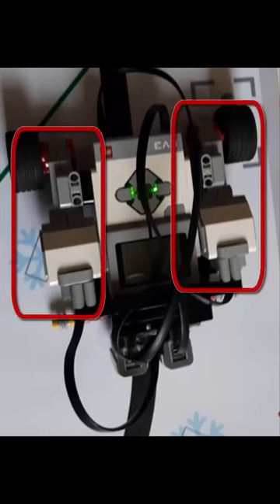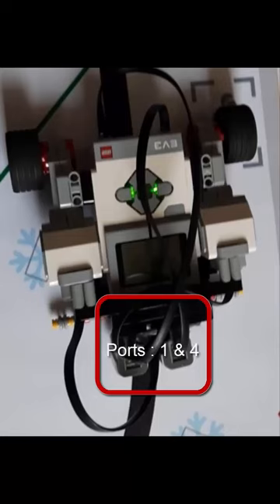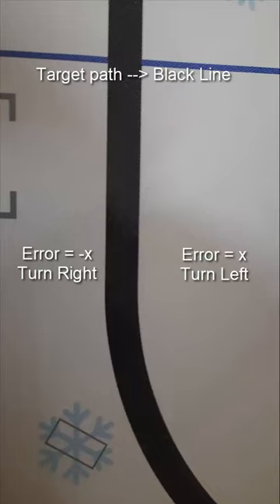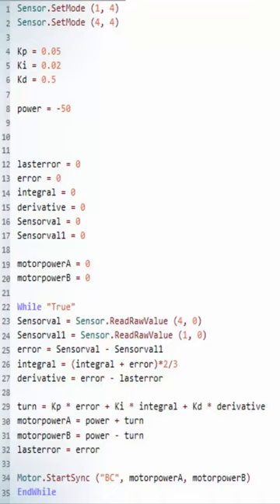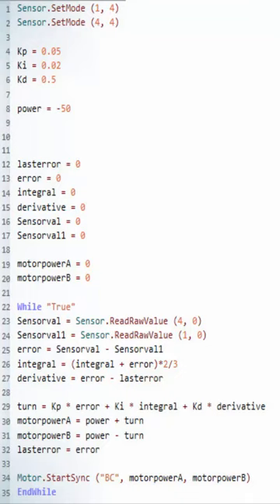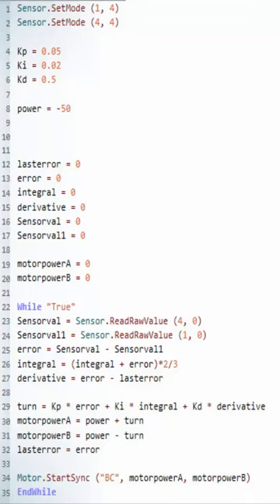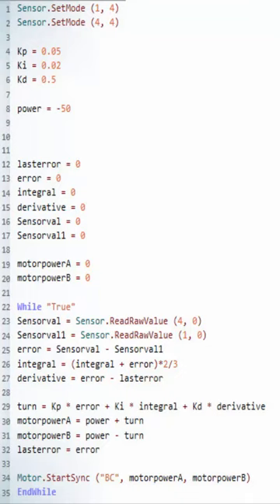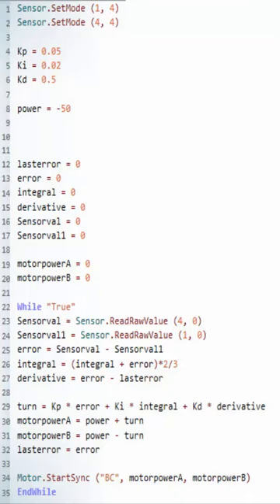PID Line Follower Using EV3 and Small Basic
This video shows you how to build a 2 - sensor PID line follower using EV3 and Small Basic.

Code (in small basic language) :

Sensor.SetMode (1, 4)               ' Change the first value of each to the port no
Sensor.SetMode (4, 4)                '. of  each of your sensors

Kp = 0.05
Ki = 0.02                           ' These are K values which will differ
Kd = 0.5                            'from robot-to-robot

power = -50                         ' This is the speed of your robot on a straight line
                                    ' Decrease the speed if you want it to move
                                    'smoothy (for curved lines) and increase it to
                                    'move faster (for straight lines)
lasterror = 0
error = 0                           ' Resetting the variables
integral = 0
derivative = 0
Sensorval = 0                       ' Variables for storing values of the sensor
Sensorval1 = 0

motorpowerA = 0
motorpowerB = 0

While "True"
Sensorval = Sensor.ReadRawValue (4, 0)
Sensorval1 = Sensor.ReadRawValue (1, 0)
error = Sensorval - Sensorval1
integral = (integral + error)*2/3
derivative = error - lasterror

turn = Kp * error + Ki * integral + Kd * derivative
motorpowerA = power + turn
motorpowerB = power - turn
lasterror = error

Motor.StartSync ("BC", motorpowerA, motorpowerB)
EndWhile